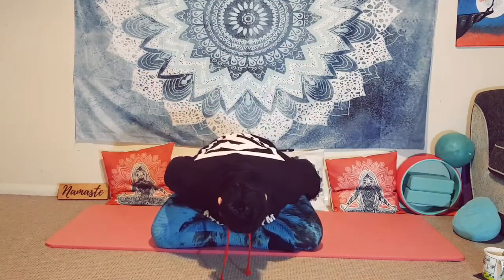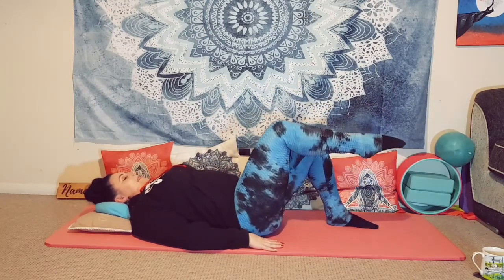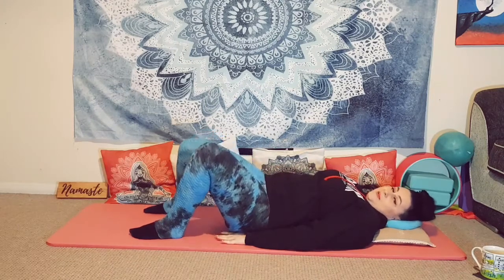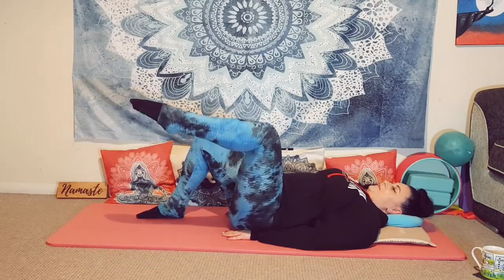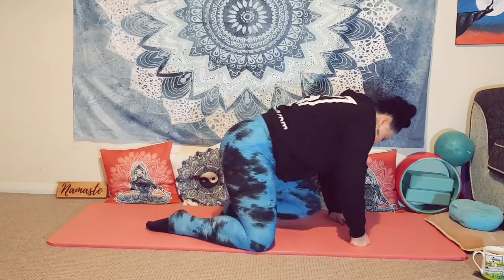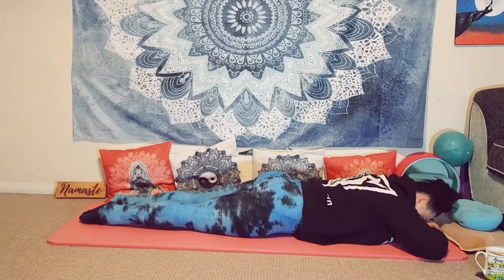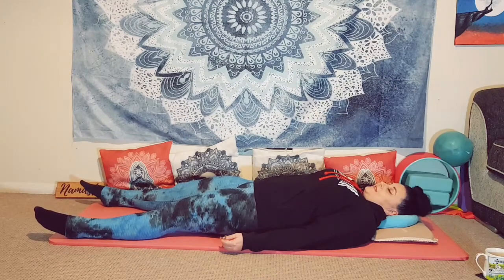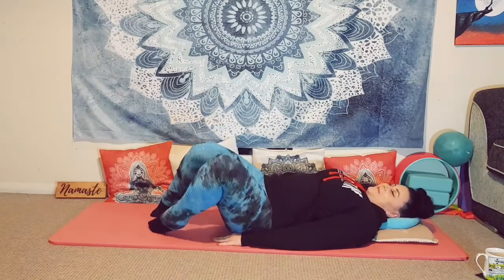45 min Pilates To Strengthen your Hips and Shoulders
Today's pilates will be fun and hard work, so get on your mat, get ready and enjoy this full body workout 😇🙏

No prior pilates experience needed to enjoy this class.

??Questions??

zombieyoga
unstoppable_atomic_kitten lets_yoga_with_andrea
howtodosplits

By donating to the Zombie Yoga YouTube Channel you are helping to create new content and keeping yoga, pilates, meditation and tai chi free and accessible to all 🙏

1. First of all, you are practicing with me online at your own risk;
2. Make sure you practice on a suitable, non-slip floor space and any potential obstructions in the vicinity are removed before you participate;
3. Avoid activities if you have, or suspect you may have any current health concerns, injuries, aches and pains;
4. Avoid the use of blades, weapons or sharp instruments of any description during your practice;
5. Please avoid physical contact with other participants and where appropriate, adhere to social distancing guidelines;